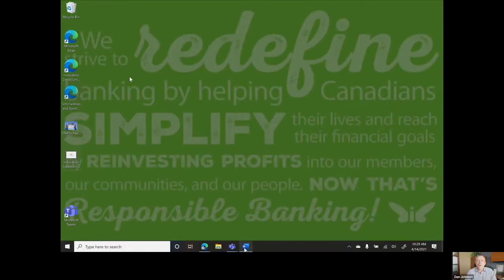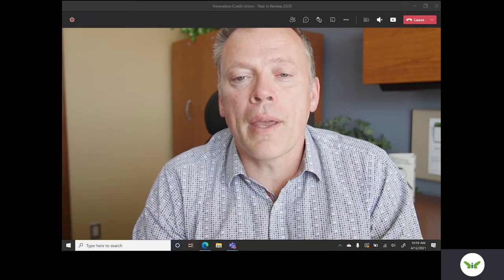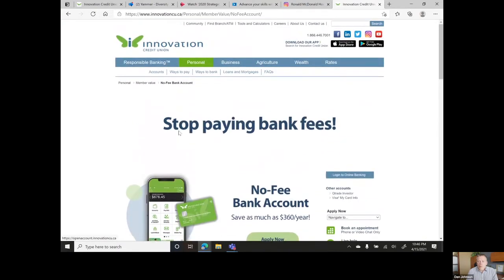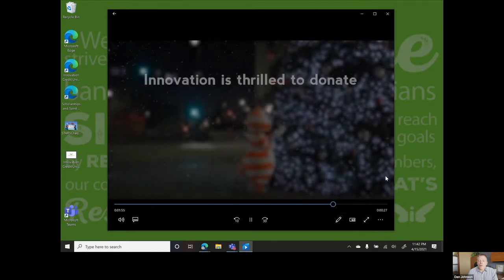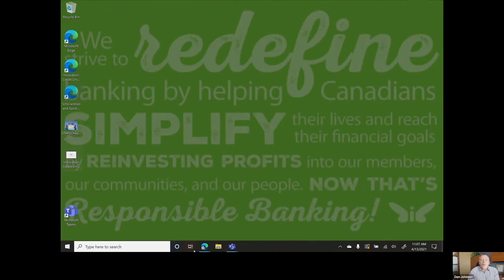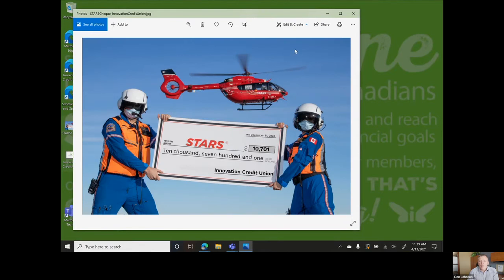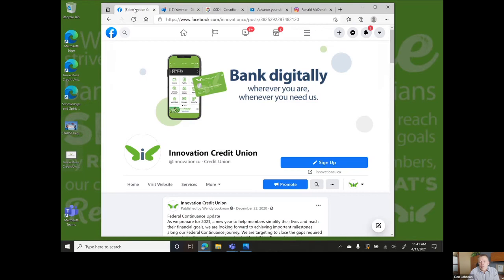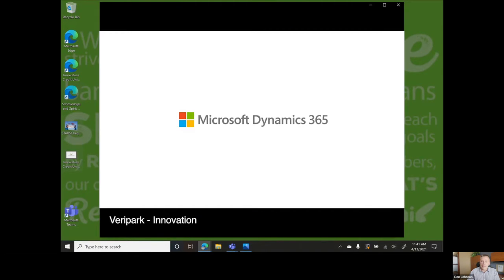2020 Annual Report Highlights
2020 was a year like no other. See what we accomplished together!